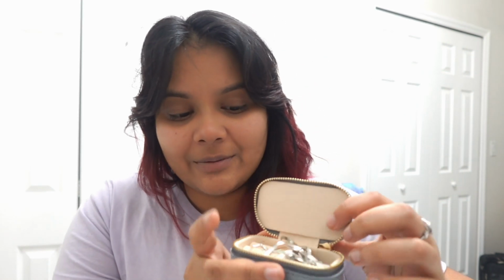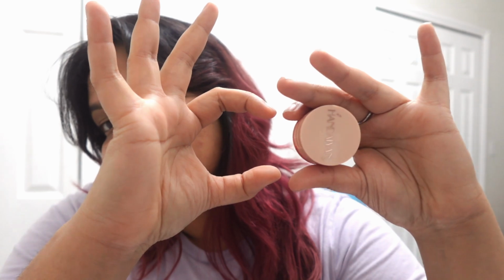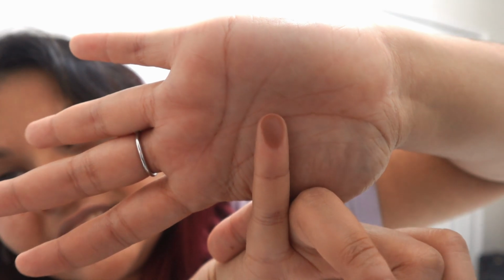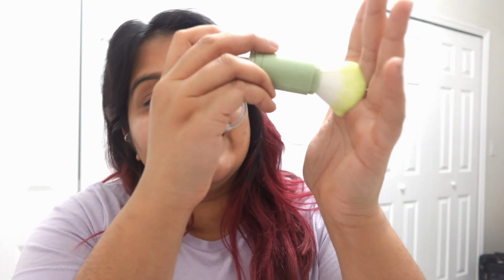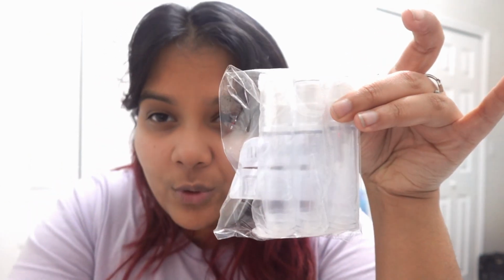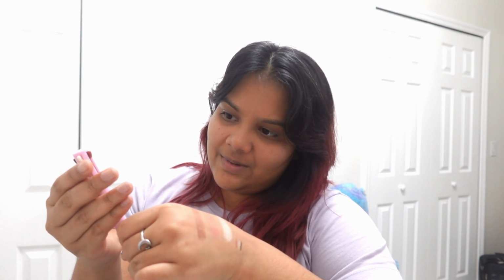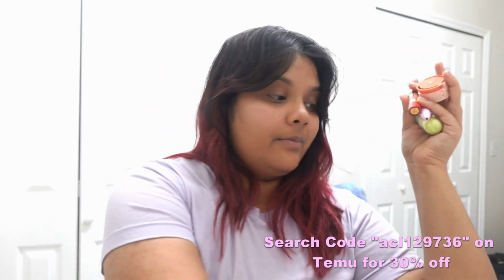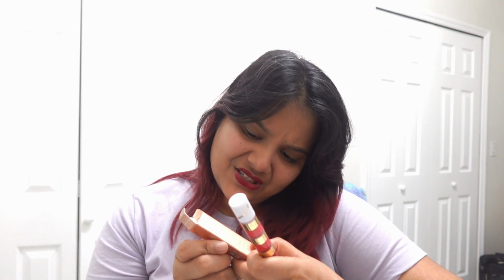TEMU HAUL! UNIQUE Travel Makeup and Accessories!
⬇️Download the Temu app to get 💰100 coupon bundle via the